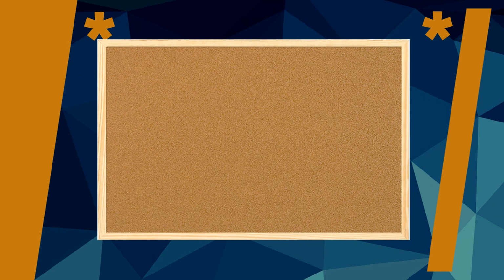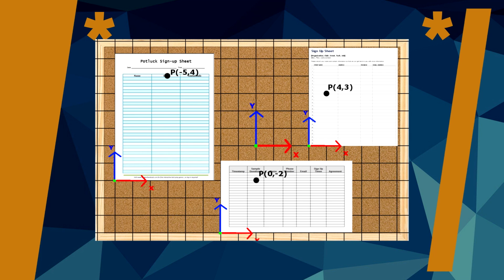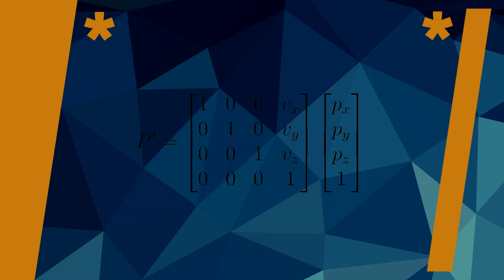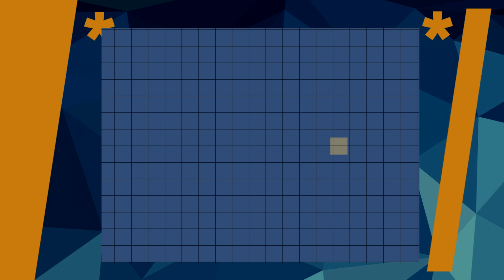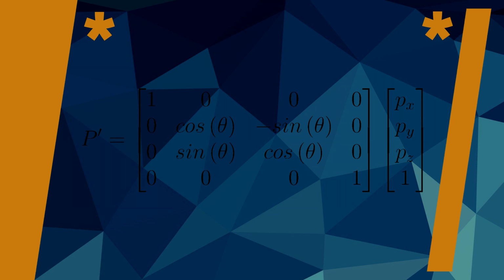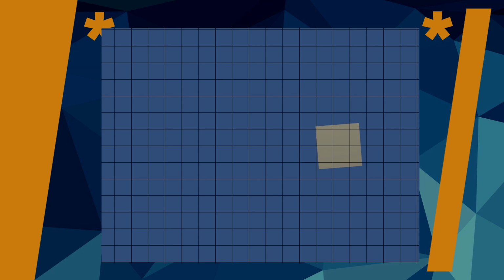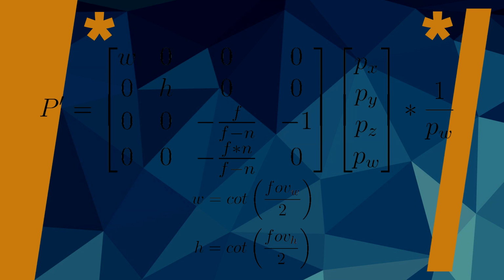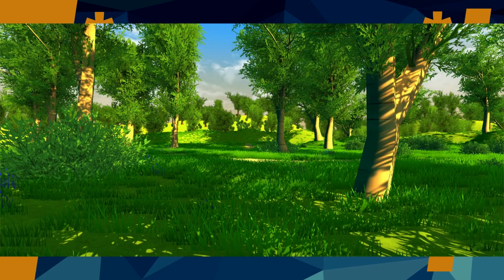Justin's Comments: Matrix Transformations